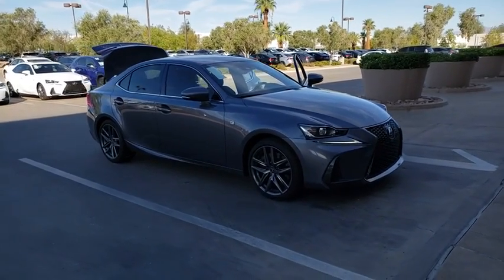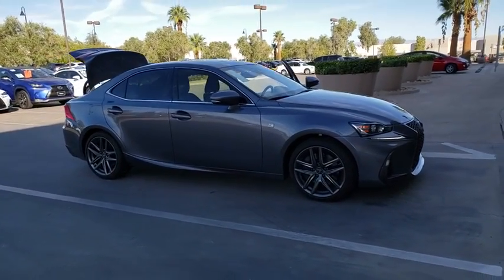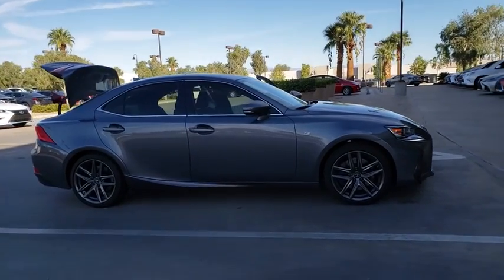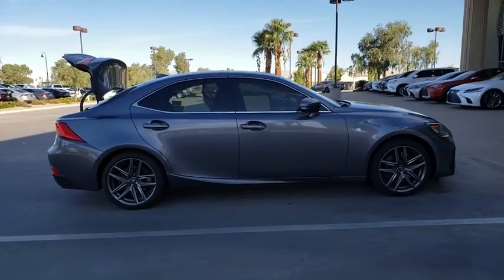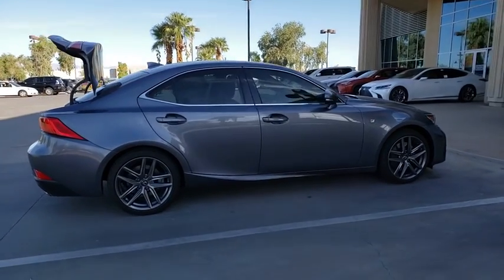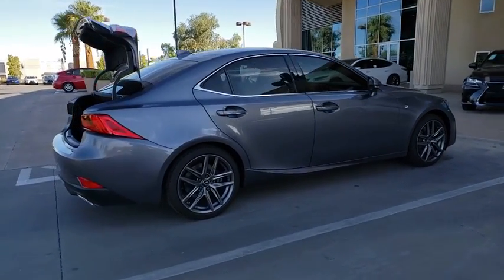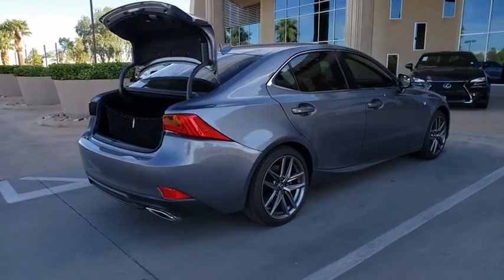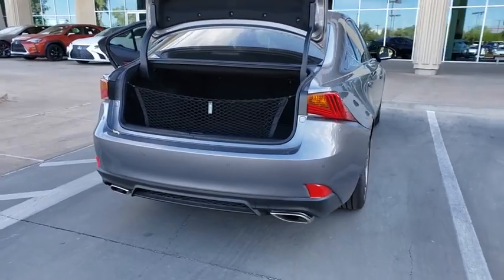2019 LEXUS IS Las Vegas, Henderson, St. George, Cedar City, Summerlin, NV 0H190734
GRAY New 2019 LEXUS IS available in Las Vegas, Nevada at Lexus of Henderson. Servicing the Henderson, St. George, Cedar City, Summerlin, NV area.
2019 LEXUS IS IS 300 F SPORT - Stock#: 0H190734 - VIN#: JTHBA1D22K5098945

Side Impact Beams,Lexus Safety System+,Tire Specific Low Tire Pressure Warning,Dual Stage Driver And Passenger Front Airbags,Curtain 1st And 2nd Row Airbags,Airbag Occupancy Sensor,Rear Child Safety Locks,First Aid Kit,Outboard Front Lap And Shoulder Safety Belts -inc: Rear Center 3 Point, Height Adjusters and Pretensioners,Back-Up Camera,Heated & Ventilated Front F SPORT Seats -inc: 10-way driver w/power lumbar, 8-way power passenger seats and contrast stitching,8-Way Driver Seat,Passenger Seat,60-40 Folding Bench Front Facing Fold Forward Seatback Rear Seat,Manual Tilt/Telescoping Steering Column,Front Cupholder,Rear Cupholder,Compass,Valet Function,Remote Releases -Inc: Power Fuel,HomeLink Garage Door Transmitter,Cruise Control w/Steering Wheel Controls,Distance Pacing,Dual Zone Front Automatic Air Conditioning,HVAC -inc: Underseat Ducts and Console Ducts,Illuminated Locking Glove Box,Driver Foot Rest,Leatherette Door Trim Insert,Metal-Look Gear Shift Knob,Interior Trim -inc: Metal-Look Console Insert and Chrome/Metal-Look Interior Accents,Full,Day-Night Auto-Dimming Rearview Mirror,Driver And Passenger Visor Vanity Mirrors w/Driver And Passenger Illumination,Full Floor Console w/Covered Storage, Mini Overhead Console and 2 12V DC Power Outlets,Front And Rear Map Lights,Fade-To-Off Interior Lighting,Carpet Floor Trim and Carpet Trunk Lid/Rear Cargo Door Trim,Cargo Space Lights,Tracker System,Driver And Passenger Door Bins,Delayed Accessory Power,Systems Monitor,Outside Temp Gauge,Manual Adjustable Front Head Restraints and Manual Adjustable Rear Head Restraints,Front Center Armrest and Rear Center Armrest w/Storage,2 Seatback Storage Pockets,Seats w/Leatherette Back Material,Perimeter Alarm,Engine Immobilizer,2 12V DC Power Outlets,Air FiltrationRadio w/Seek-Scan, Clock, Steering Wheel Controls, Voice Activation and Radio Data System,Audio Theft Deterrent,1 LCD Monitor In The Front,Tires: 225/40R18 Front & 255/35R18 Rear Summer,Steel Spare Wheel,Compact Spare Tir